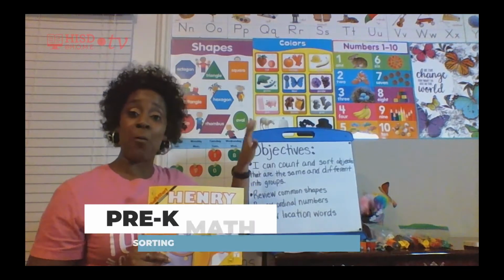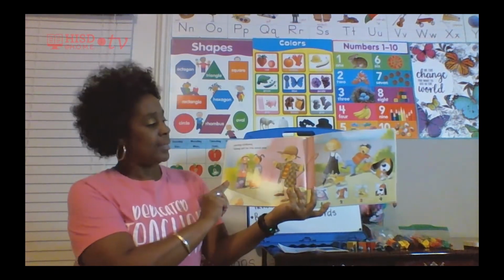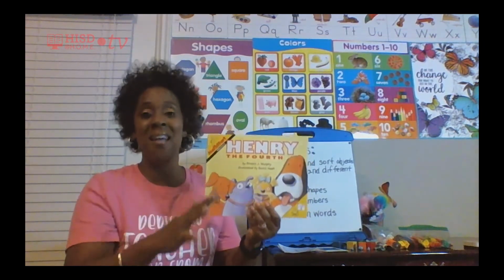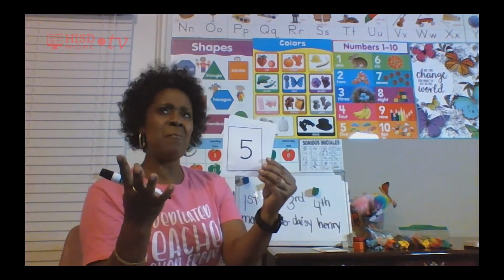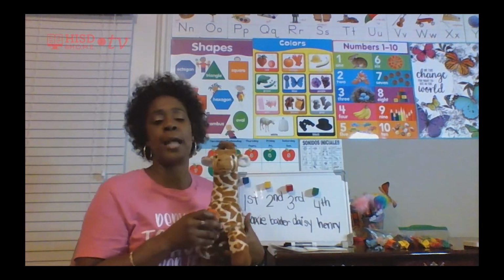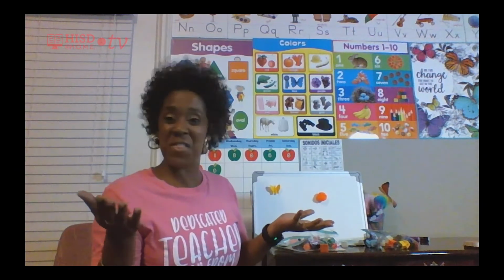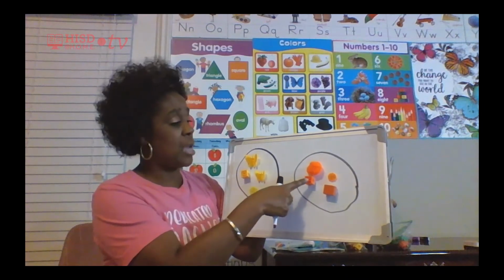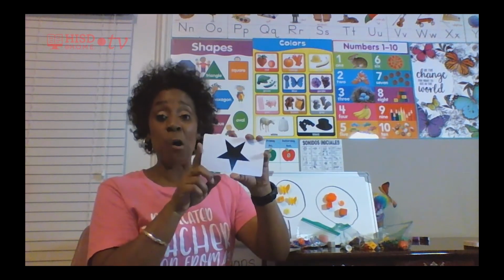PreK Math Sorting Objects Ordinal Terms and Shapes Week of September 14 Misty Thomas TRT 29 25